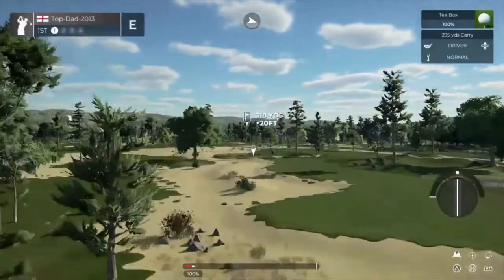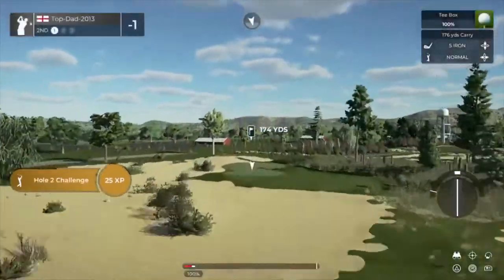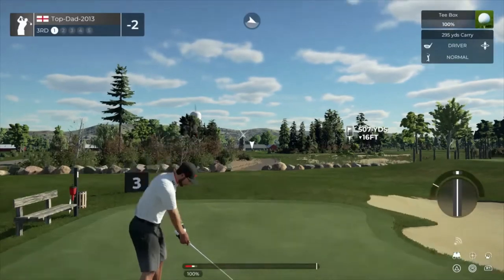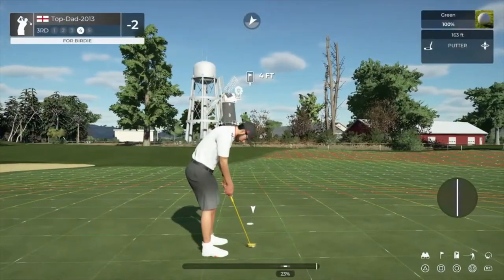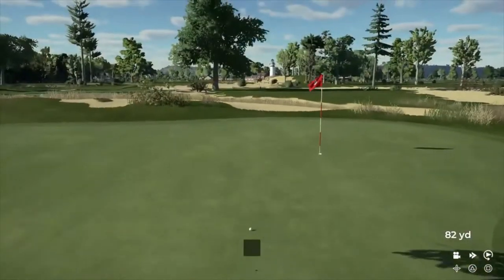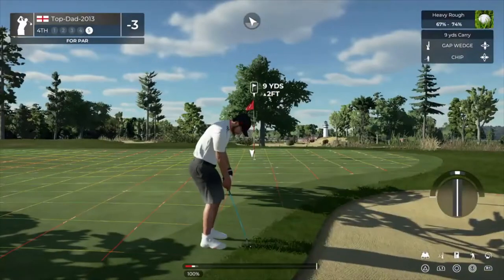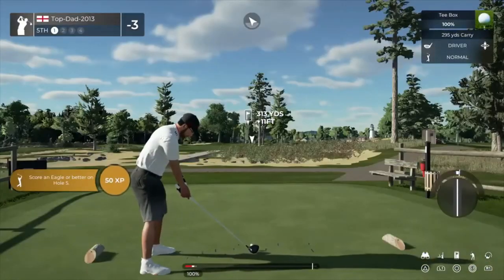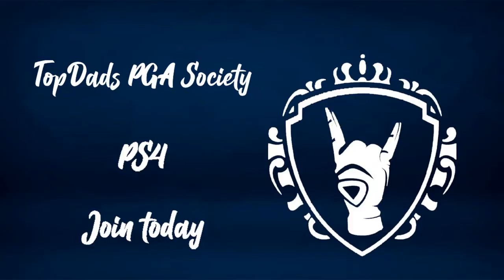TopDads PGA Visit’s - Emerald ranch golf club - Sneak Peak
Course Name: Emerald ranch golf club
Course Designer: Axel_von_Fersen

I have put this channel together to help Course designers get their course noticed and help towards achieving HCP rating. I also select your course into my Society which is called TopDads PGA. If you’re watching this and make courses drop the name of your course in the comments or over on my Reddit page where other designers are members as well.